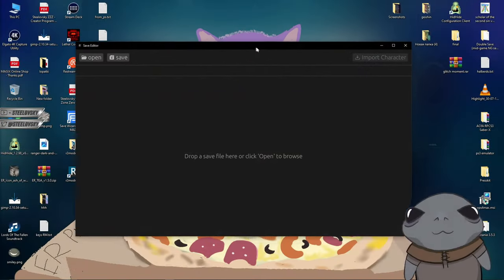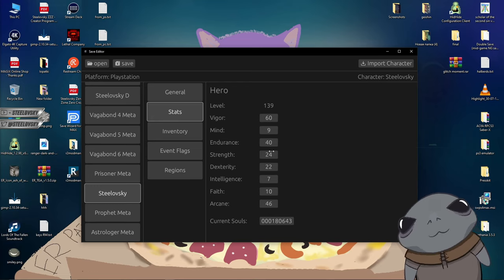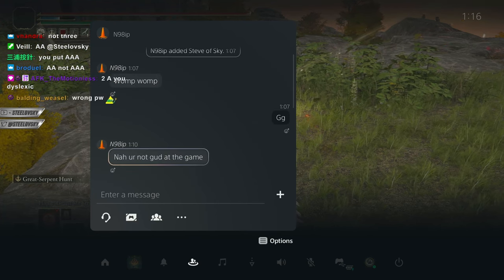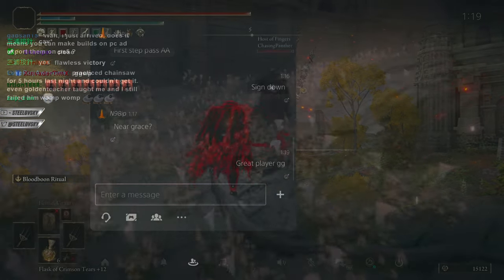YOU CAN TRANSFER SAVES FROM PC TO PS5 NOW! | Elden Ring PvP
It's way faster and easier to make builds on PC rather than PS5 thanks to wide spread availability of tools like cheat engine.
Now you can make your Elden Ring characters almost as fast thanks to this save editor!